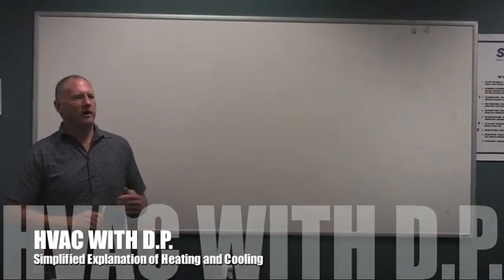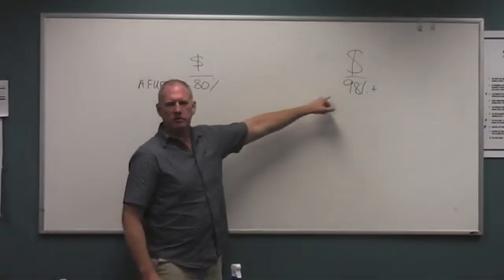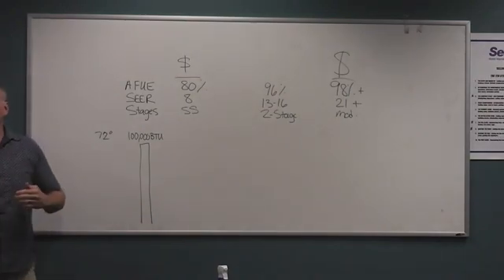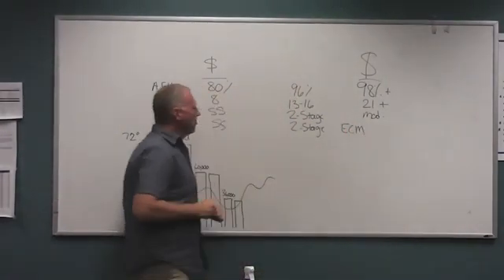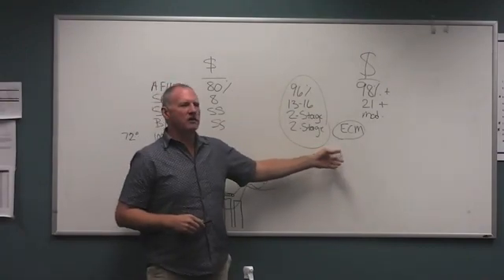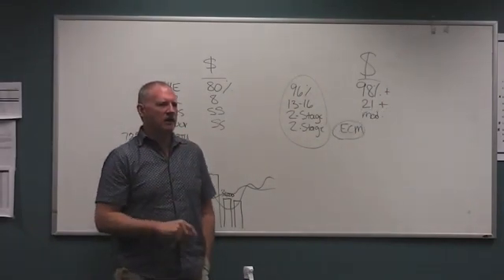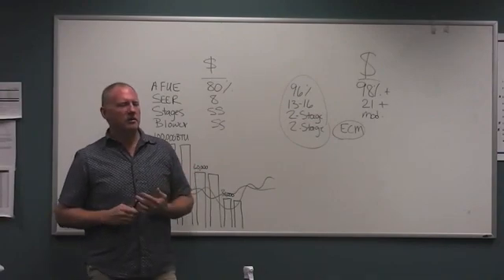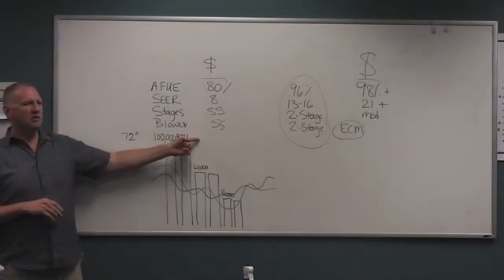Sears HVAC Simplified Sales Building Value with Add Ons